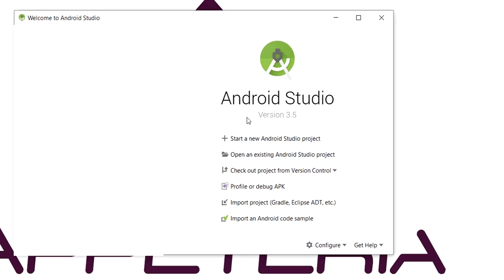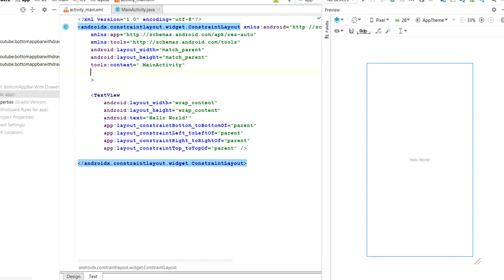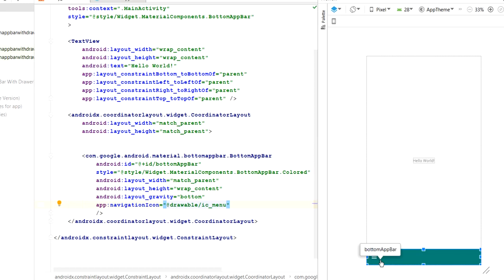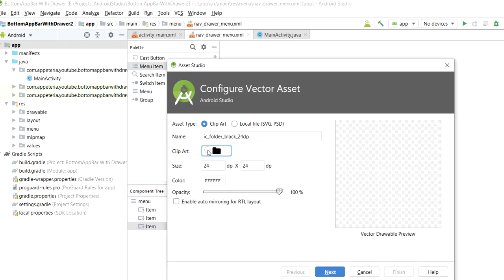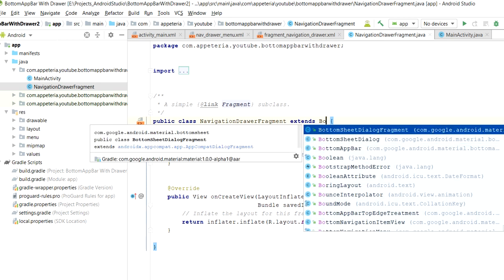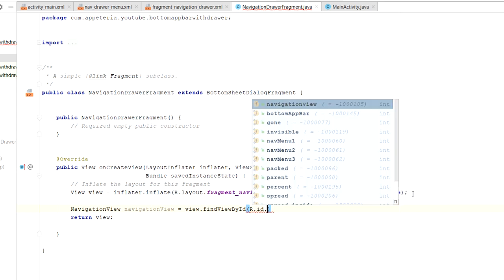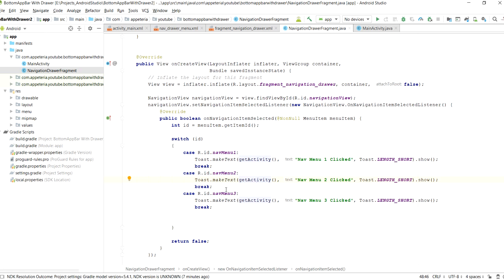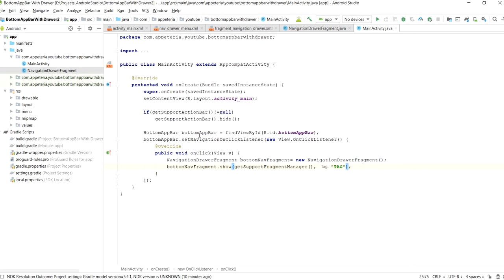How to implement BottomAppBar with Navigation Drawer in Android App (Part 3)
Complete Tutorial on  Firebase

BottomAppBar is placed at the bottom of Activity in unlike to Toolbar which is at top of Activity.
User can access BottomAppBar more easily than the toolbar at top.

Along with BottomAppBar, Navigation Drawer can be placed at the bottom.